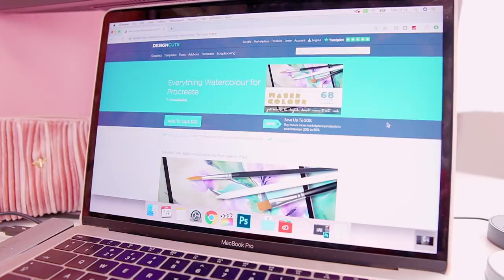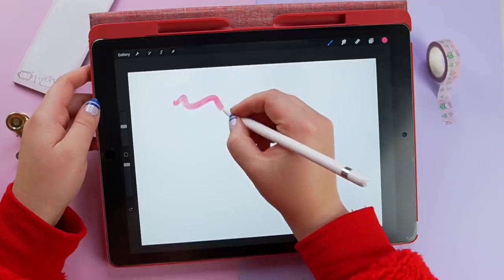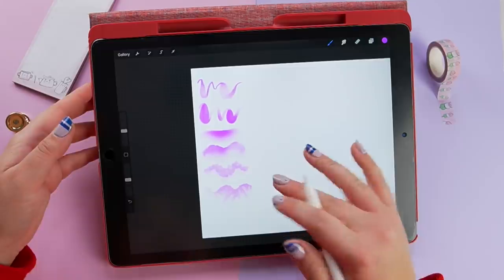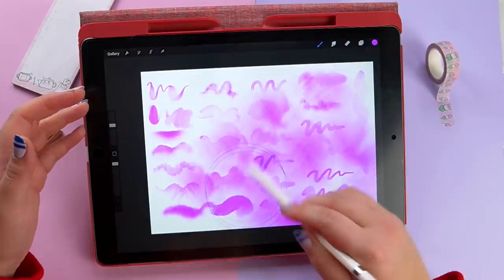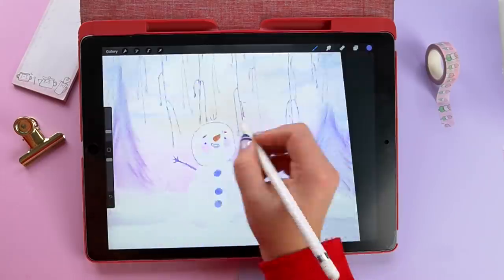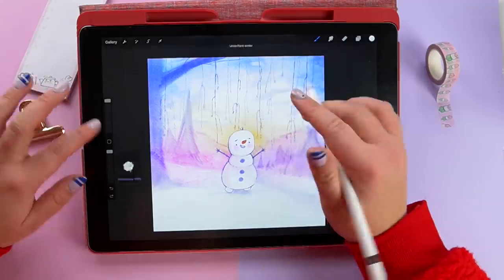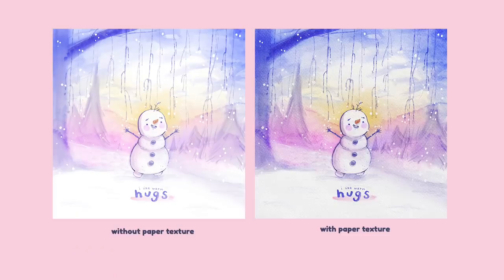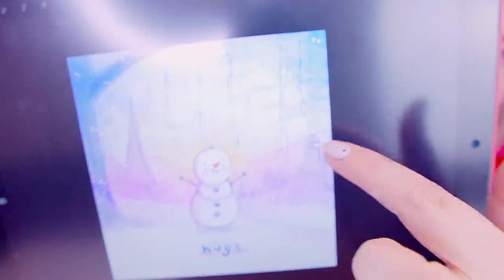THE BEST PROCREATE WATERCOLOUR BRUSHES ~ Review and test (WITH FANART SPEEDPAINT)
Okay guys I think I have found some of THE BEST watercolour brushes for procreate 😍Today I bring out part four of the procreate series, and we try out this epic huge watercolour procreate brush pack by Uproot brushes and do a little Disney fanart of Olaf from Frozen!

I hope you enjoyed this video! I had so much fun with this hehehe

Love,
Catherine
xxxx

FILMING SET UP:

🌸Editor: FCPX